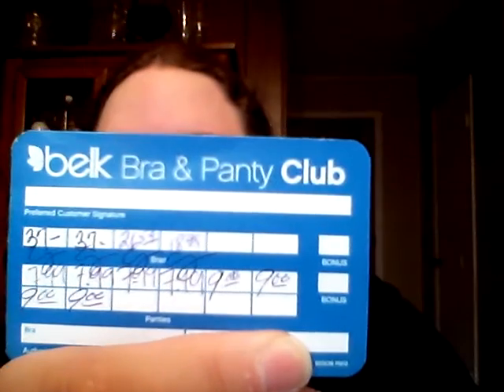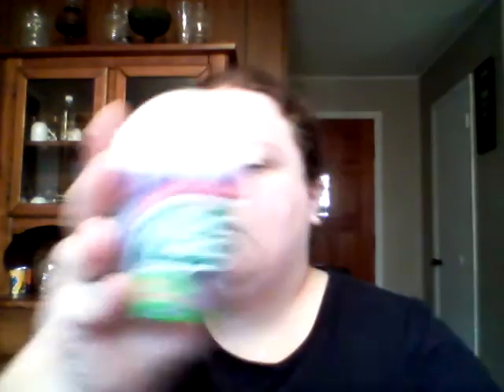What's in My Purse Vlog - January 2017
It was requested that I do a "What's in my Purse" video. I hope everyone enjoys it. Like the purse?